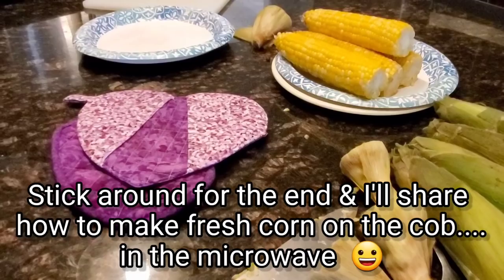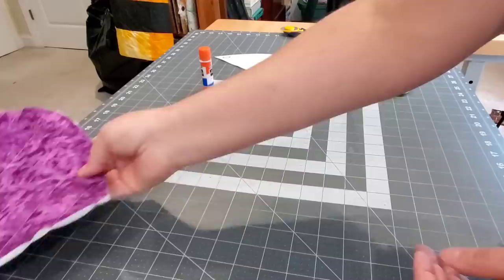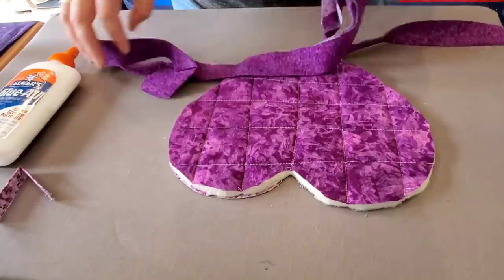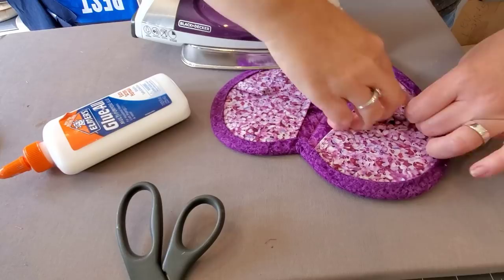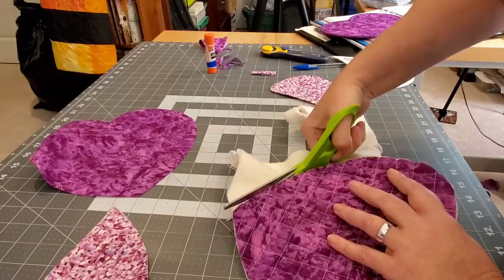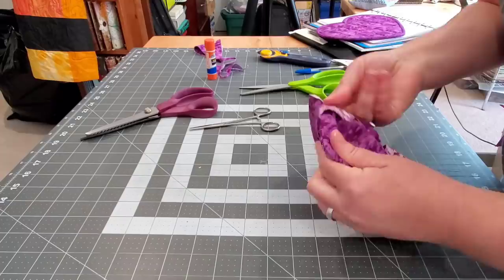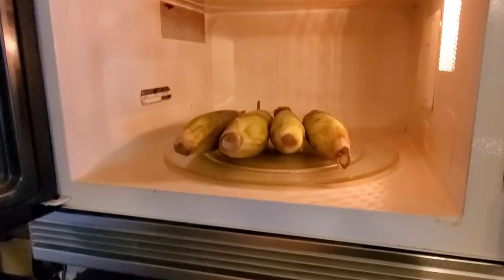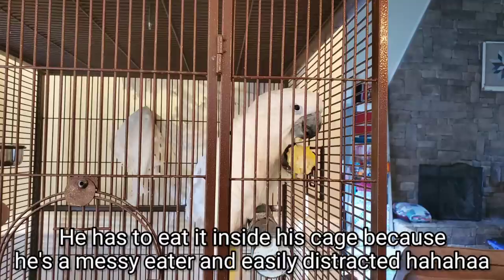Heart Hotpad Tutorial - FREE PATTERN & Corn on Cob in Microwave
Hey yall, welcome back!  Today I'm going to show you how I make my heart shaped hotpads.  In a live not long ago I mentioned cooking corn on the cob in the microwave, so today I'm going to share that as well.

PRODUCT LINKS

My heat erasing pens
My preferred glue for glue basting
My preferred glue sticks for quilting projects
My favorite fusible for raw edge applique
My favorite freezer paper for raw edge applique